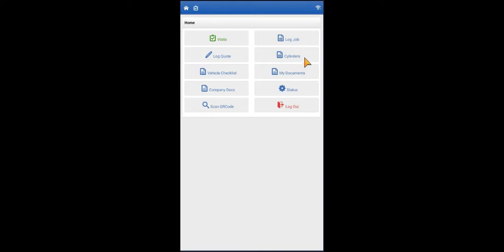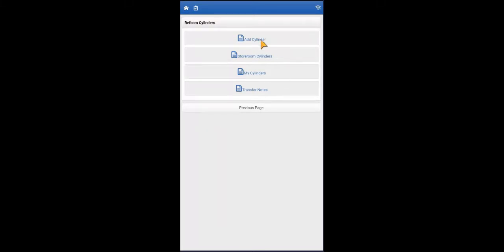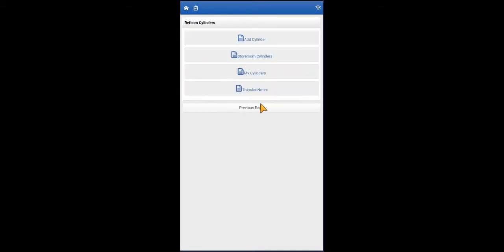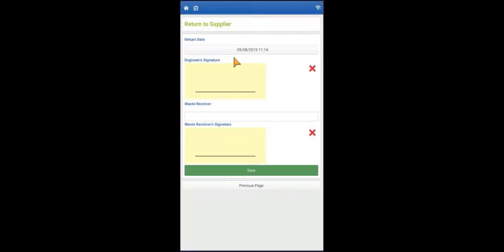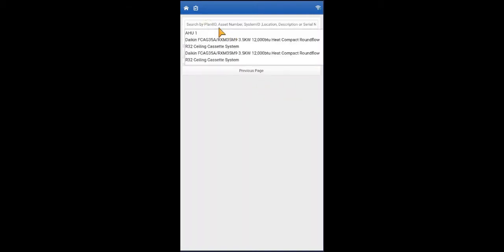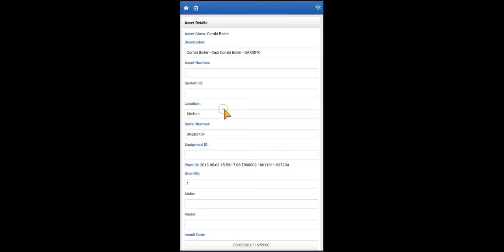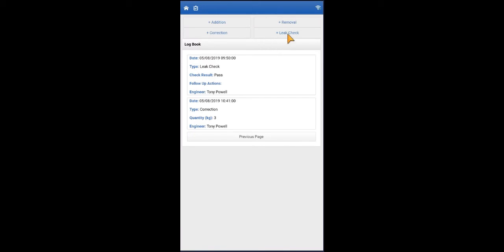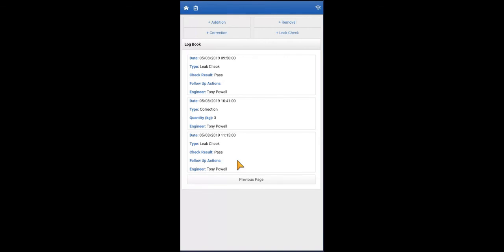How-To Guide | Refrigerant Cylinders on Mobile | Joblogic®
Add and manage cylinders on the mobile engineer app.

ABOUT JOBLOGIC